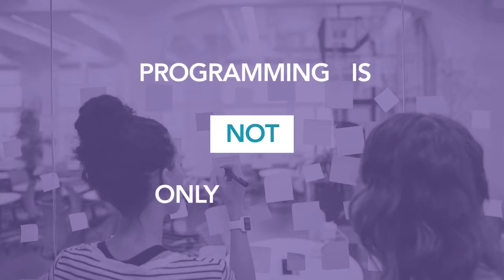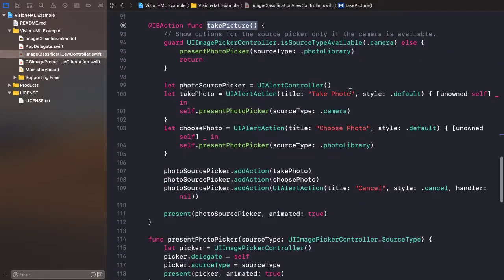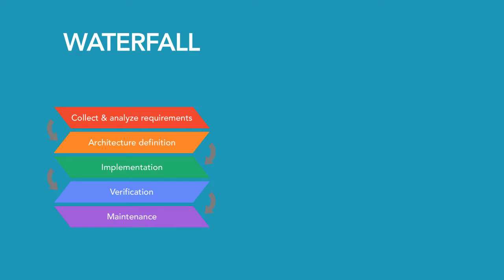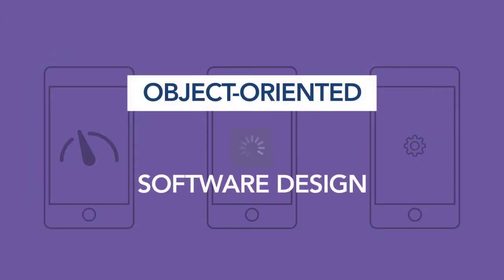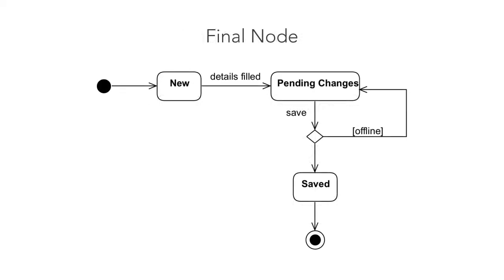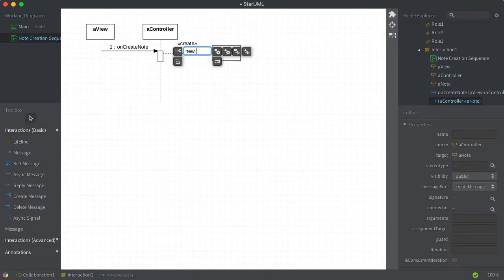UML and Object-Oriented Design Foundations Course